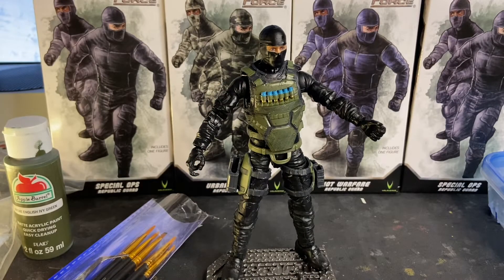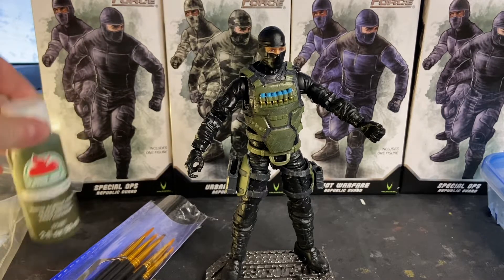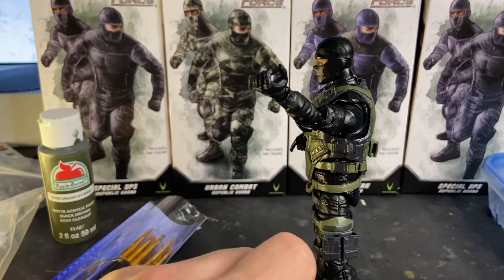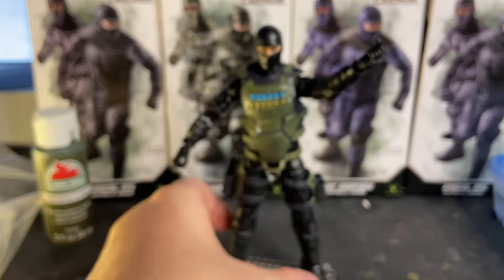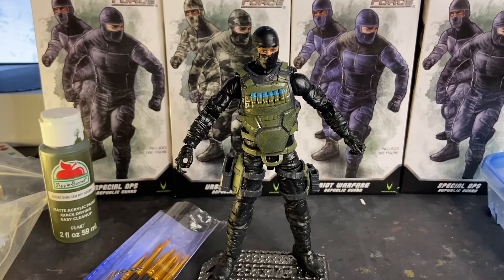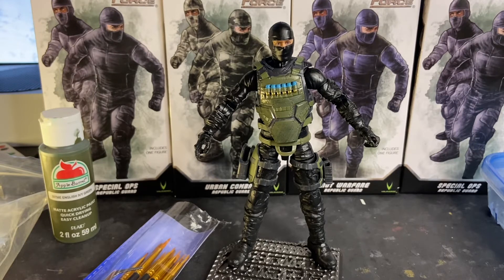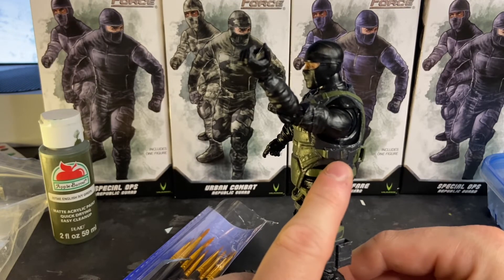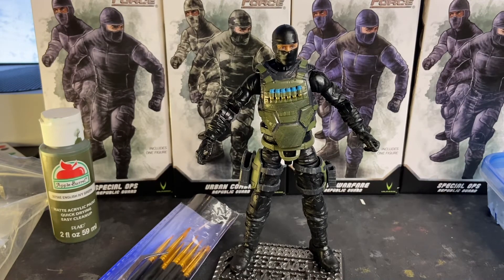Action Force Gear Pack Vest Attachment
In this video I’ll discuss several options that I’ve used for securing the vests to the figures.